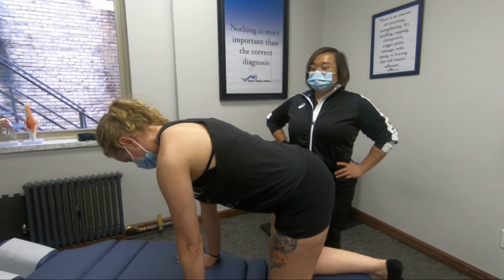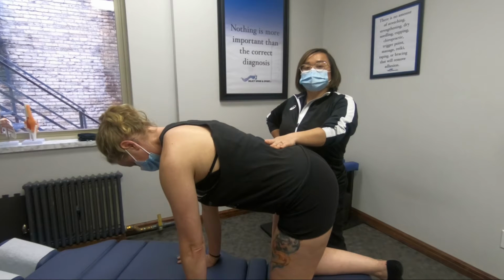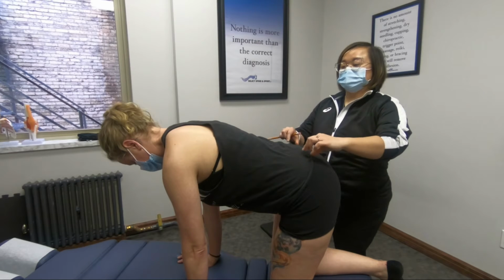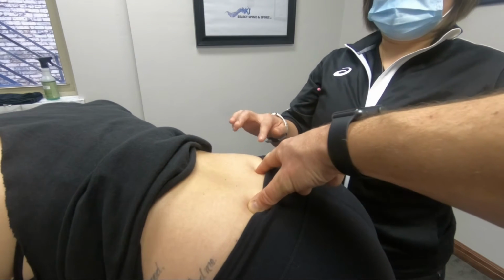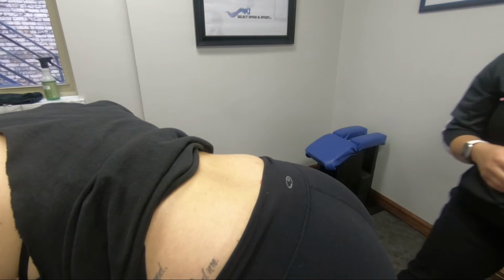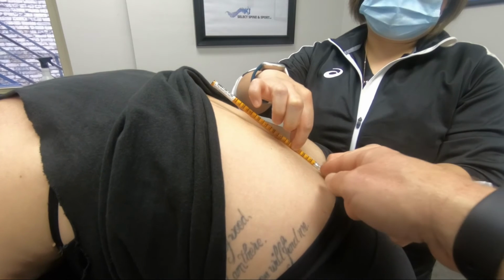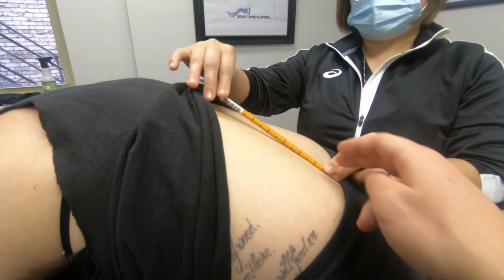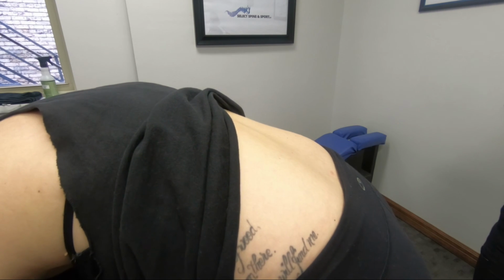How to measure lower back health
How healthy is your back?

There is one quick way to answer that question: measure how much function your lower back has.

More and more research shows that the less range of motion your spine has, the less healthy it is.

We use this principle to show you how well your lower back is functioning